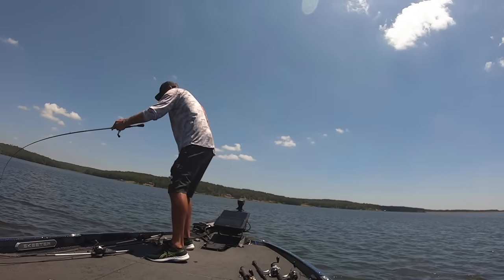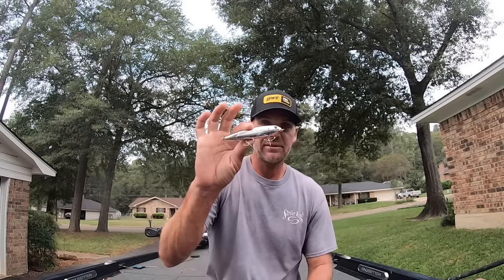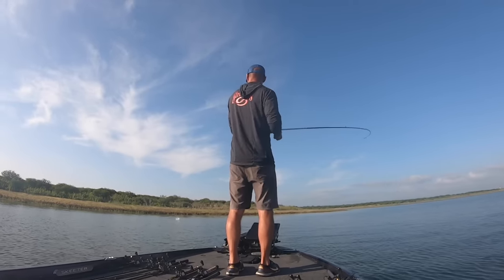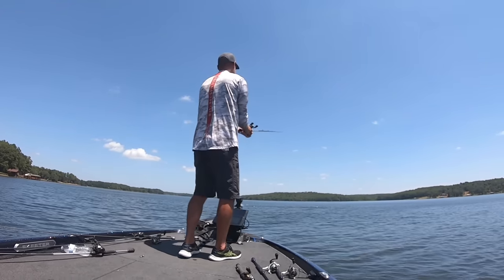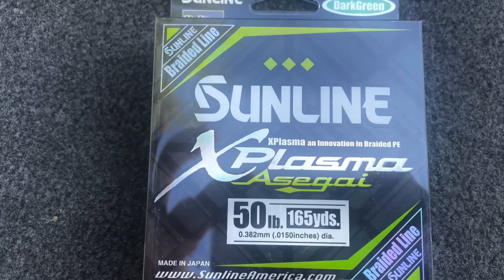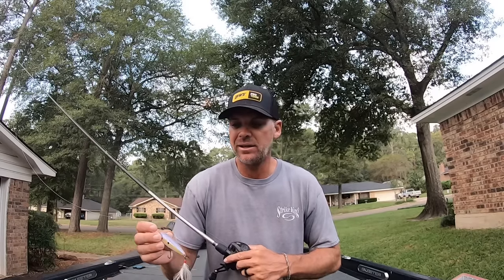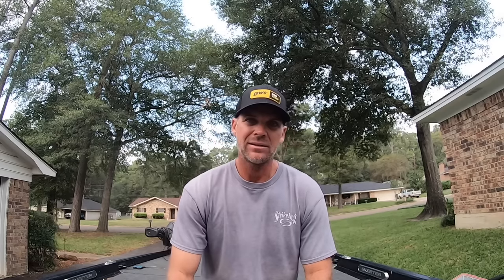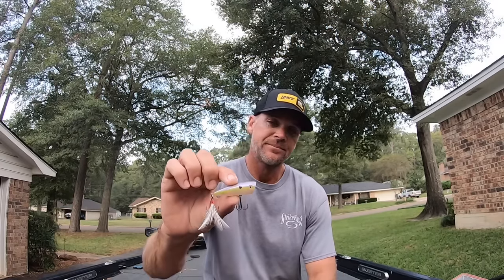Why no one is talking about this bait!!!! They don't want you to know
This use to be one of the most talked about baits 10 years ago but now all you hear is crickets. Sometimes this happens to baits and I love when it happens because thats when they get good again. Here is why this one bait will catch fish when others won't.

If you’d like to really get the inside scoop on everything fishing related and get never before seen videos, join my Private Channel.   Push the “JOIN” button

LINKS TO BAITS, RODS, REELS, LINE, HOOKS, and EVERYTHING FISHING RELATED DISCUSSED IN THIS VIDEO:

1. Strike King Splash Topwater:
2.  Strike King Splash Jr Topwater

    1.    My channel has always been myself trying to give back as much knowledge from my experiences so that YOU can learn to catch fish on your own. Striving to put out better videos for the public is important to me. Using links provided to purchase baits allows me to continue putting out strong content.

2.    This helps the videos grow and gives me the support I need so I can produce more fishing content and show you the newest techniques and latest baits as soon as they come out.

    3.     Help share my videos on Social Media Platforms like Facebook and Instagram

Follow Todd Castledine on Instagram / @toddcastledine
Follow Todd Castledine on Facebook / Todd Castledine Fishing

MY PROFILE:

I started fishing when I was just a young kid and instantly fell in love with Bass Fishing. Started fishing tournaments when I was in high school and have been fishing them ever since. For years I fished every tournament I could enter sometimes fishing as many as 45 tournaments a year. I qualified for the Elites when I was 30 but didn't have the sponsors or money to compete so I turned it down. Got sponsor support later and fished the FLW Tour for 2 years and having been fishing the Toyotas since 2006. I’ve won 5 Angler of the Year Titles becoming the only fishermen to have more than 3 AOYs in the Toyota series. Won numerous events along the way that has helped shape my way into working for Strike King as head of product innovation. Along the way, I picked up a camera and started filming my endeavors.  I  have now fallen in love with making videos about fishing and delivering it to you. Follow along the journey...it should be an honest and fun ride!